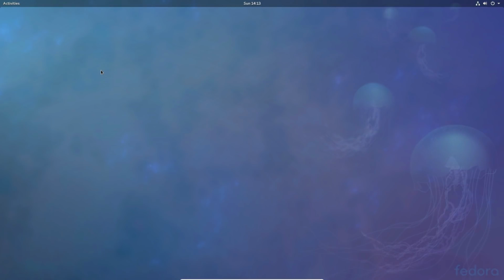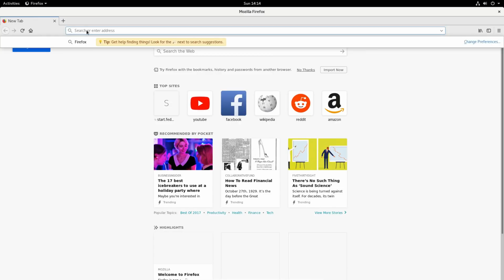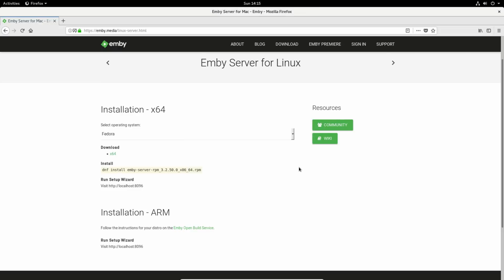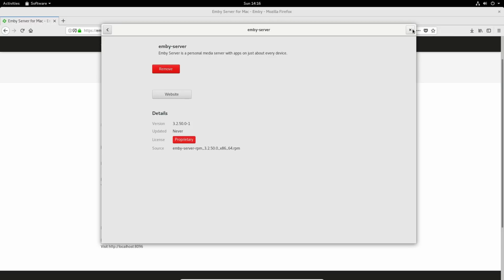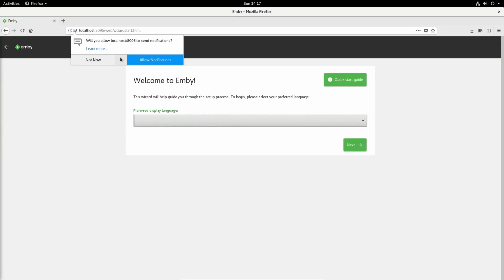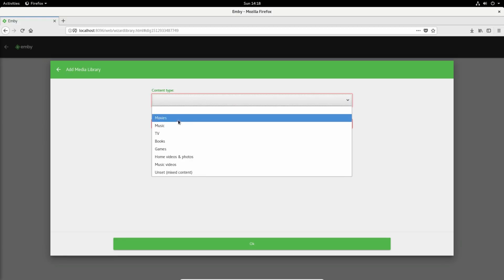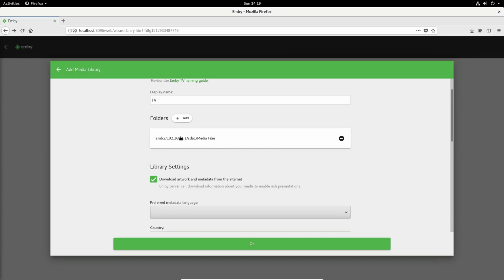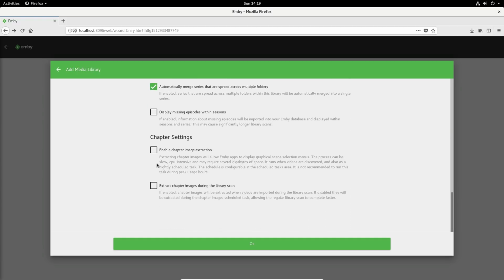How To Install Emby Media Server On Linux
There are many different ways to manage media on Linux. Plex is one powerful solution that you can try. You’ll find it meets almost all your needs. Of course, Plex isn’t the only solution out there. You’re spoiled for choice and Emby is an excellent choice to make. It’s an open source media streaming software that makes it easy for anyone to deliver movies, TV shows, music and pictures to many types of devices. In this article, we’ll go over exactly how to set up an Emby media server on Linux, how to use it and everything in between.